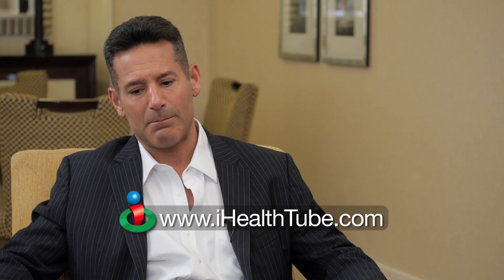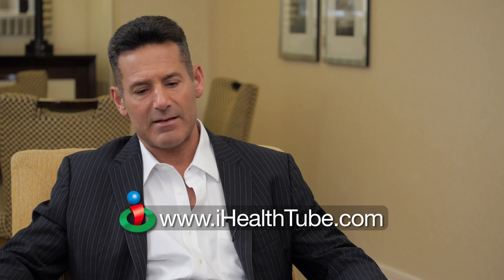Using Sugar to Kill Cancer? This Treatment Does It!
Dr. Mark Rosenberg discusses nutrition during cancer treatment as well as potential benefits of calorie restriction during treatment.  He also discusses a treatment he uses in his office that deals with the cancer's pH and sugar.  Wait until you hear it!